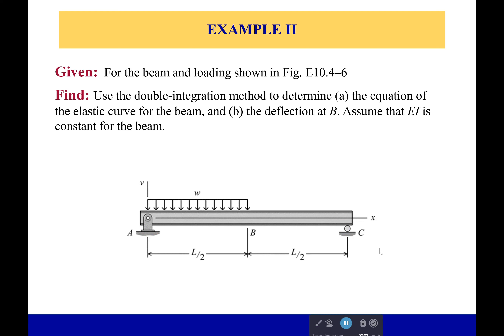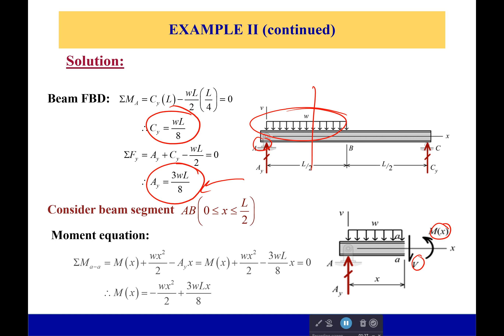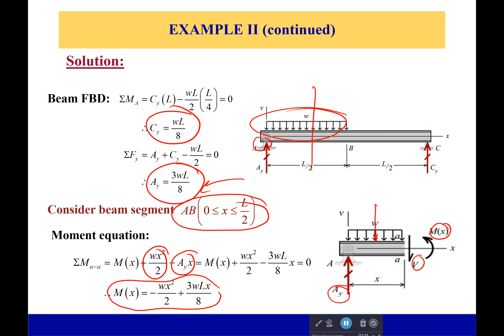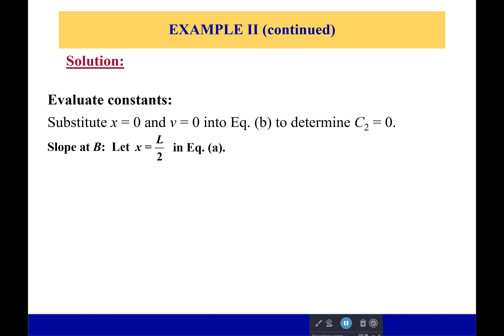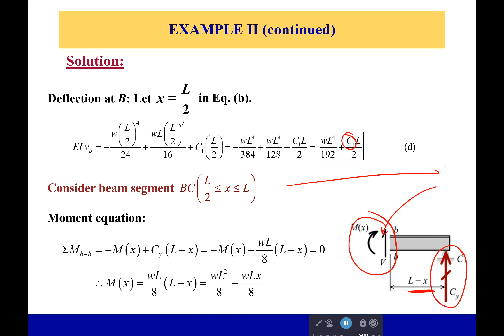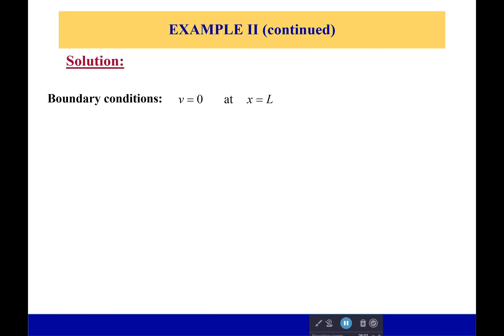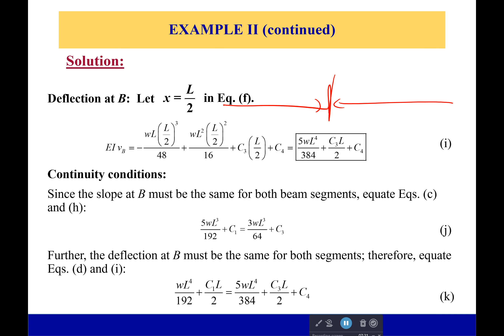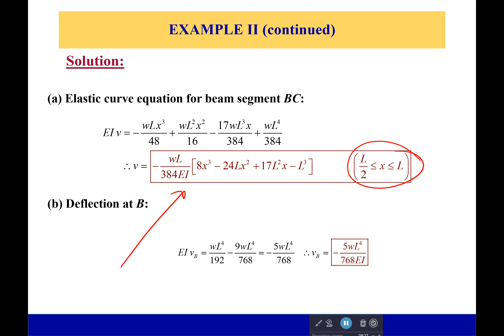Example: Maybe I can't do it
Be really, REALLY careful with how you solve your boundary conditions. Also, remember that the origin choice doesn't change the numbers, but it does change the equation. I won't make you do this all that often so if you prefer the graphical method of solving these problems, that is fine, but you still need to know how to walk through the steps.